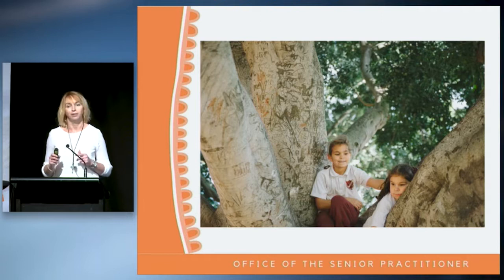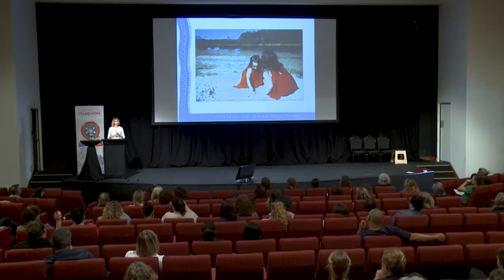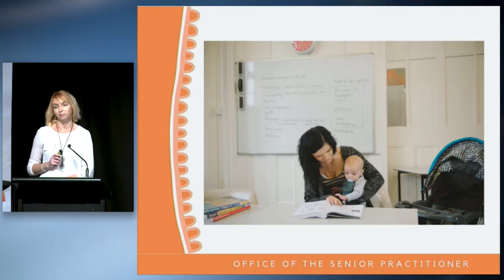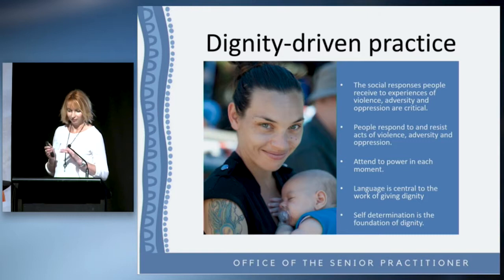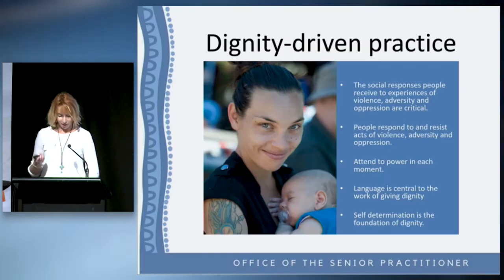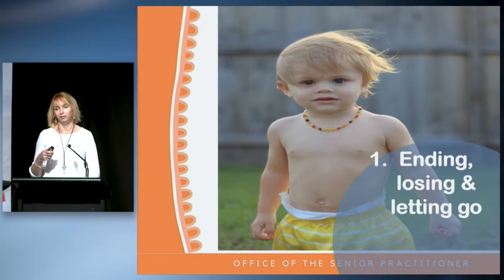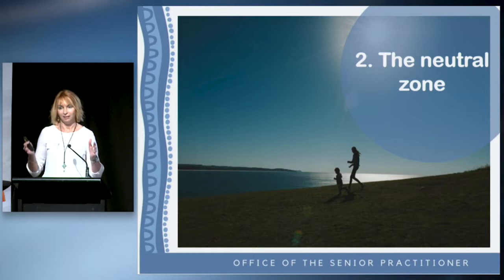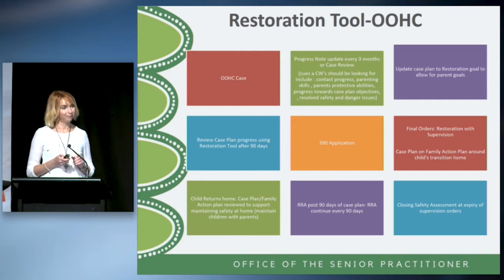FACS DecR2P Elaine Thomson